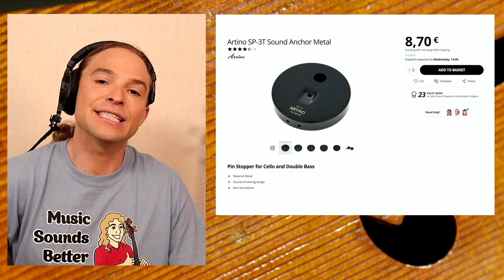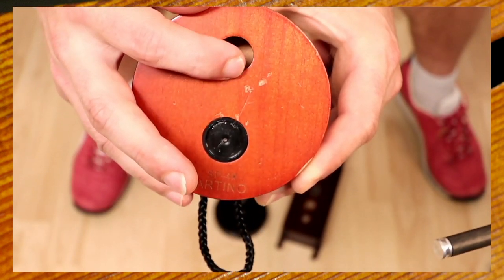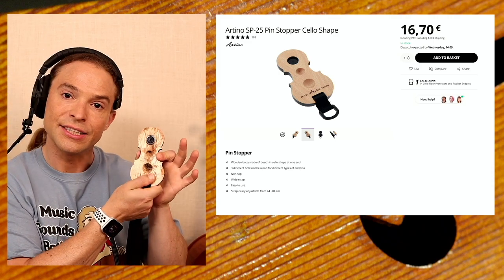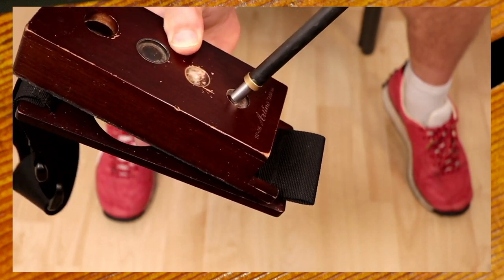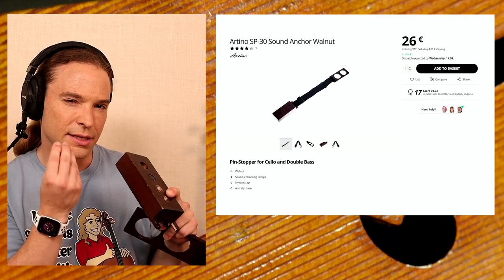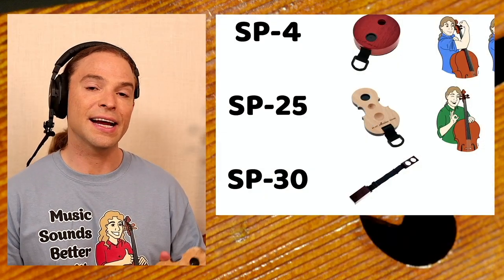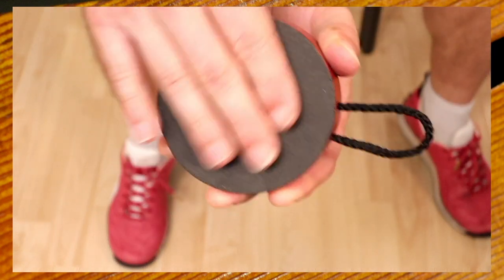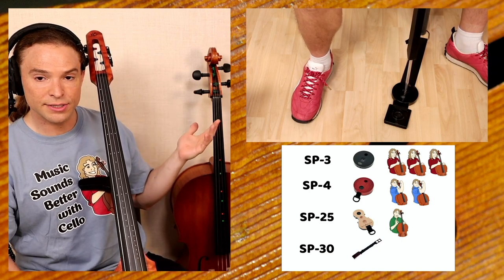ARTINO Cello Endpin Stopper Review | Honest Reviews